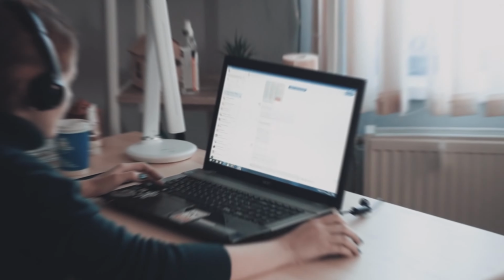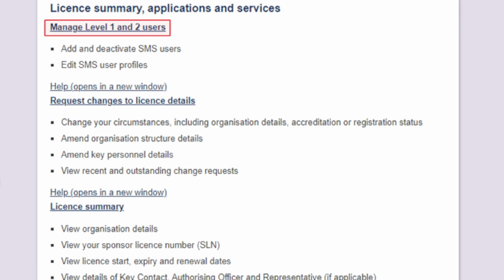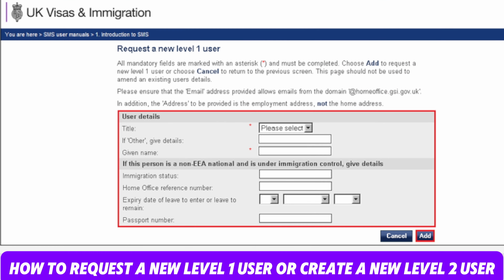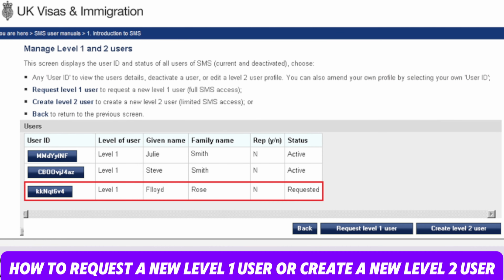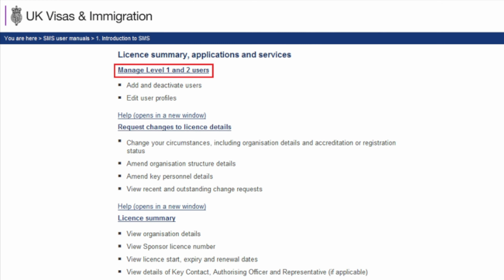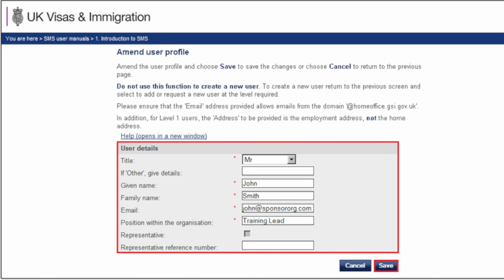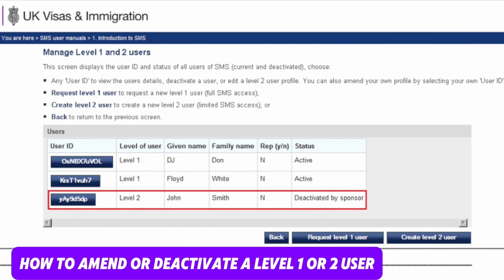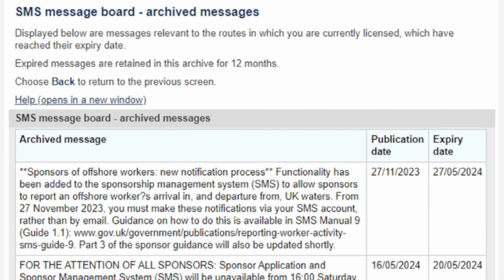How to Login SMS System | Create | Amend Deactivate Level 1 User | Part 1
"Learn how to manage Level 1 users in the SMS Login System with this detailed Part 1 tutorial. This video walks you through the essential steps to create, amend, and deactivate users efficiently. Whether you're new to the system or looking for a refresher, this guide simplifies the process to help you navigate the SMS system seamlessly.

Key Sections Covered:
1️⃣ How to log in to the SMS system.
2️⃣ Step-by-step guide to creating Level 1 users.
3️⃣ Amending existing user information.
4️⃣ Deactivating Level 1 users with ease.

💡 Pro Tip: Bookmark this video for quick reference when managing your SMS system!